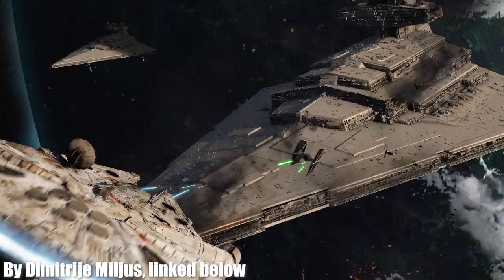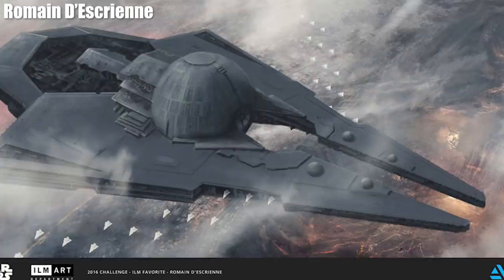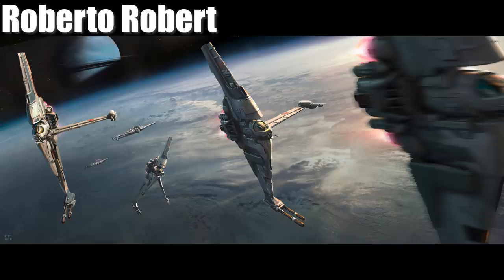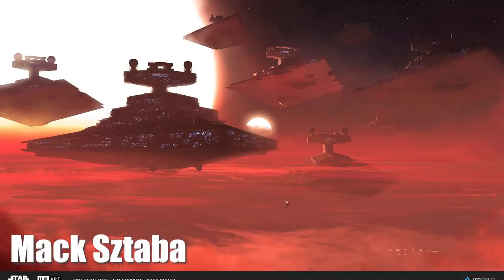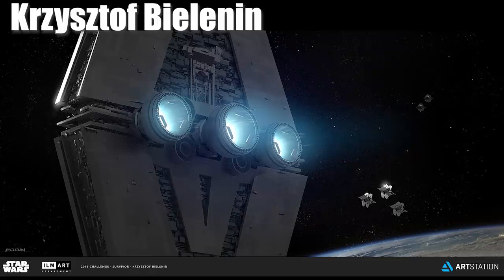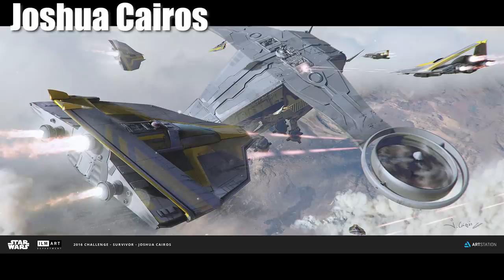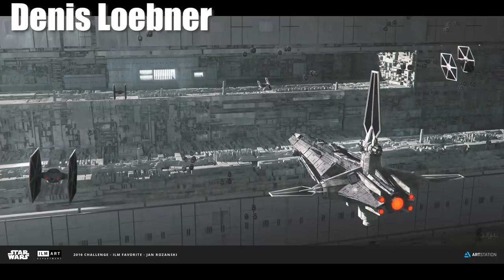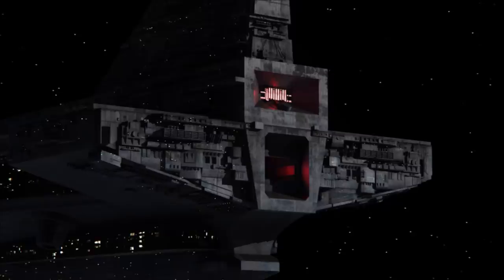These Star Wars Ship Concepts are INCREDIBLE!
Today we examine some of the incredible art to come out of ILM's 2016 Concept Art Challenge, and we look specifically today at amazing space ships! All that and more during today's Star Wars video!

-Sources-
Thumbnail ships: